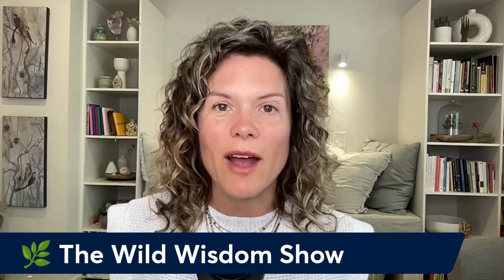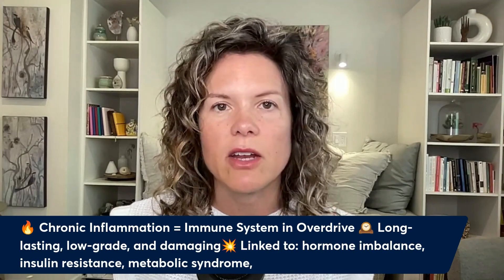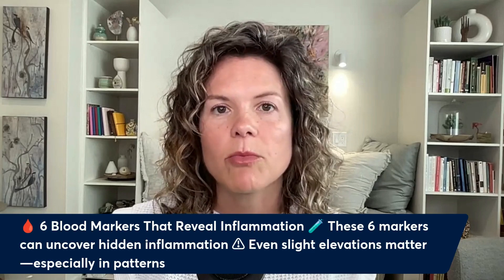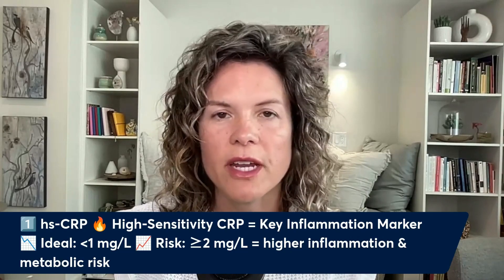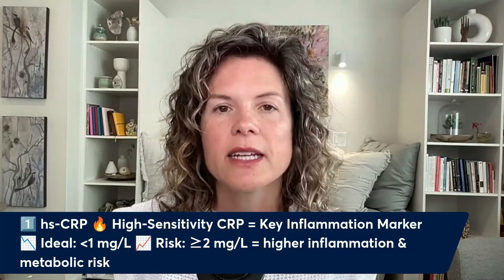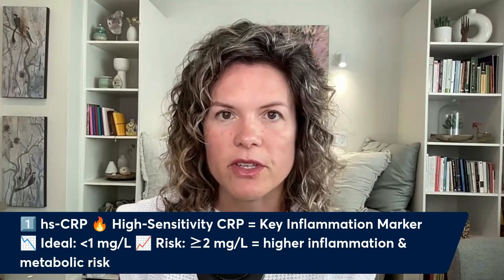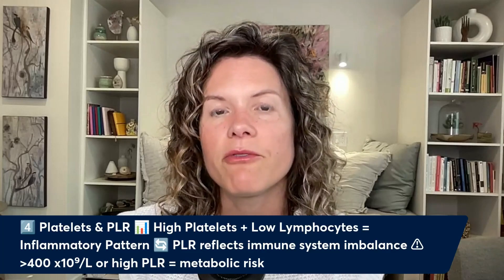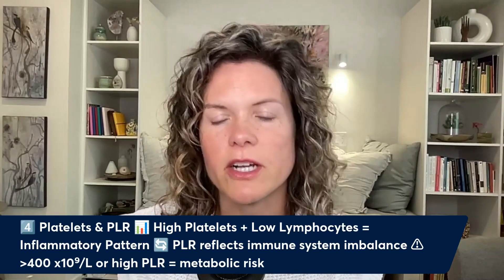Detecting Chronic Inflammation on Your Blood Work - Inflammatory Markers Explained | Dr. Mills, MD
❓Are hidden signs of inflammation showing up in your blood work—and you don’t even know it?

In this episode of The Wild Wisdom Show, I dive into the most common blood markers for inflammation and how to recognize patterns that may be contributing to fatigue, hormone imbalance, joint pain, and chronic disease risk.

You'll learn:
 🔬 What your doctor might not explain about CRP, ESR, ferritin & more
 🧠 Why understanding your own labs can empower your healing journey
 🔥 How chronic inflammation silently disrupts your gut, hormones, and brain
 🩸 What to ask for in your next blood test

If you’ve ever been told your labs are “normal” but you don’t feel normal—this episode is for you.

✨ WATCH NOW

💬 Put your comments or questions down below.

To your best health,

Dr. Patricia Mills, MD | Holistic Health & Hormones
Specialist in Physical Medicine & Rehabilitation

📕 My ebook ‘The Personalized Diet Solution’ is available for download!

It is not intended to substitute for professional medical advice and should not be relied on as health or personal advice. Always seek the guidance of your doctor with any questions you may have regarding your health or medical condition. You also understand and agree to our Privacy Policy.